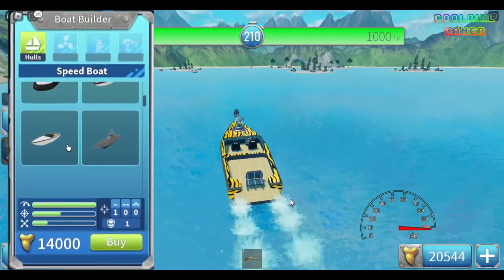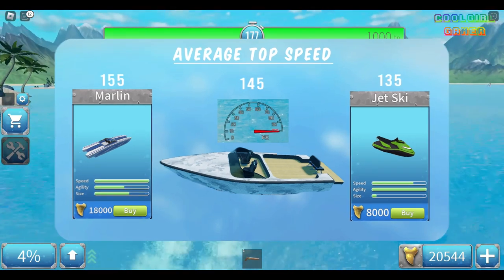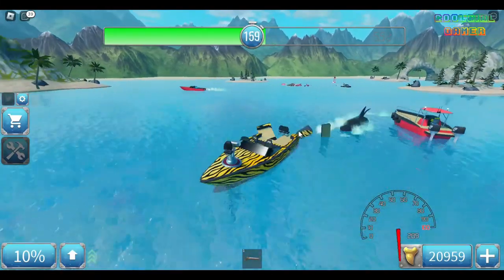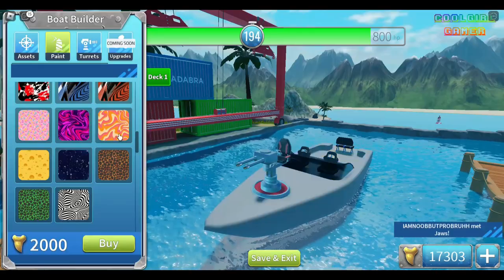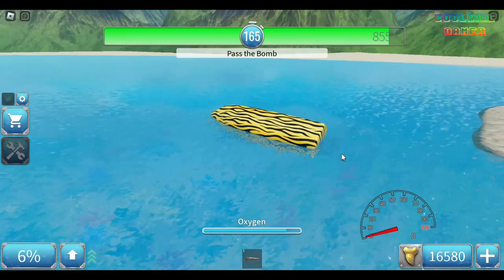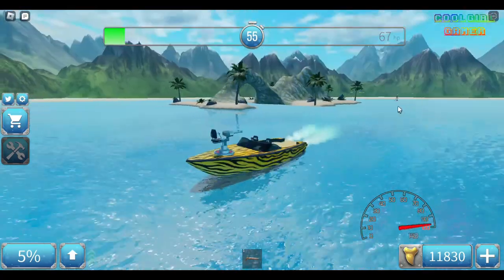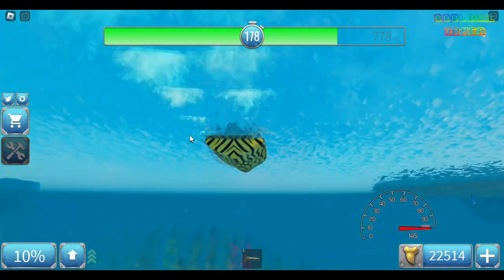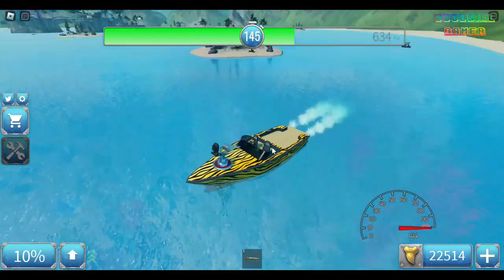Speed Boat Review in SharkBite 2 Roblox | Is it Worth it?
In this video we Review the Speed Boat in Roblox SharkBite 2. Watch the video to know if its worth buying the speed boat and what are the factors to consider.

👉 Related questions & answers:

Is the speed boat worth buying in SharkBite 2
Is the speed boat worth getting in SharkBite 2
Should I buy the speed boat in SharkBite 2

Game Description:
In SharkBite 2 you become a shark or battle for survival against the boat-eating predators like Great White shark, Hammerhead, Shortfin Mako and Killer Whale Orca. Use your shark teeth to upgrade your boat, weapons and sharks, or try building your own boat in the boat builder to create the ultimate shark fighting machine.